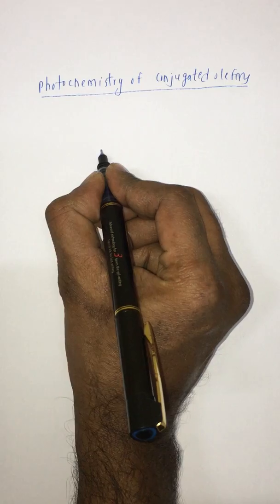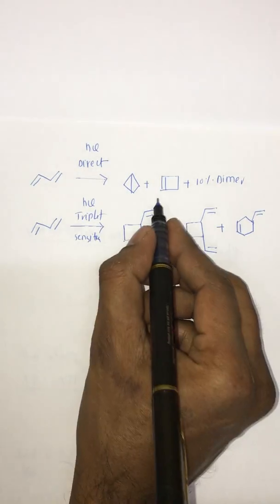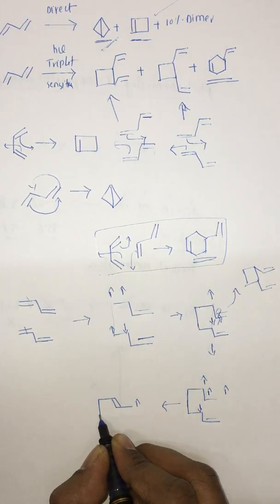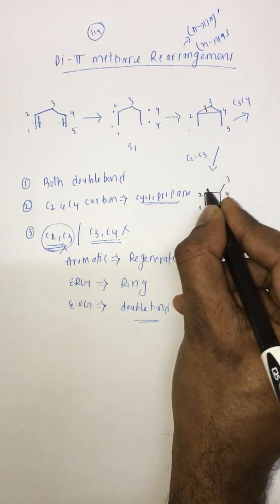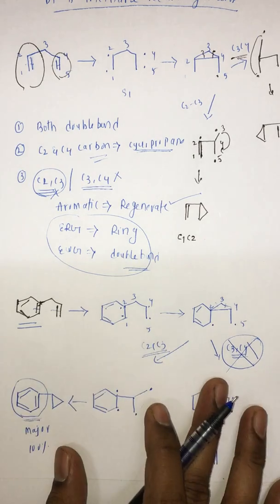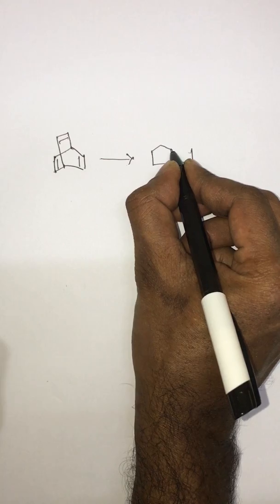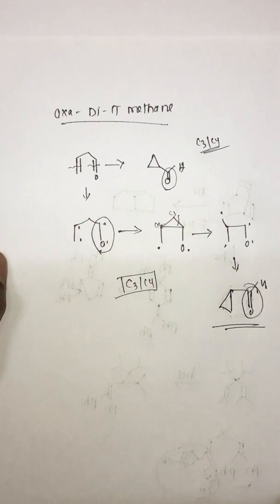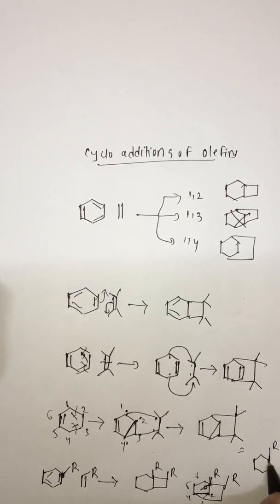Photochemistry of conjugated olefins